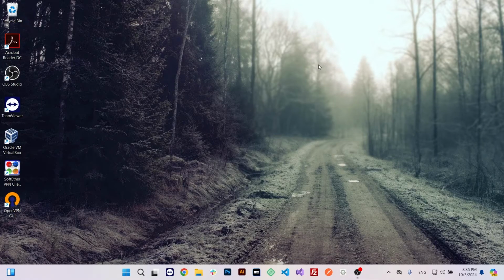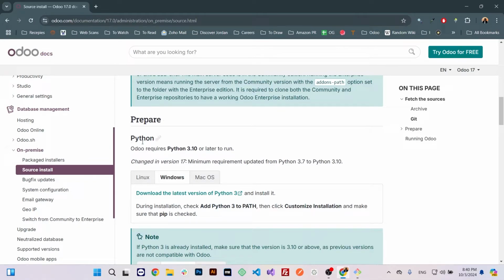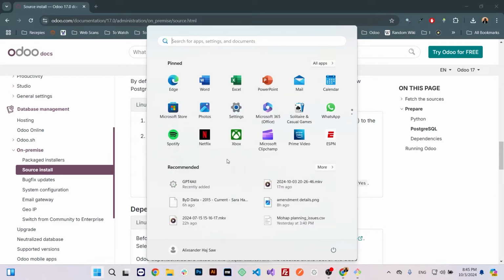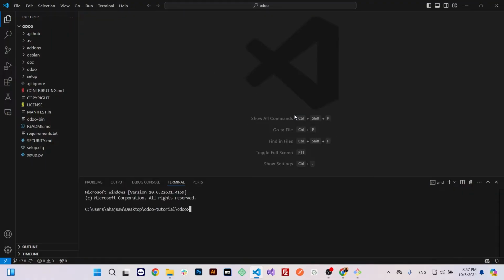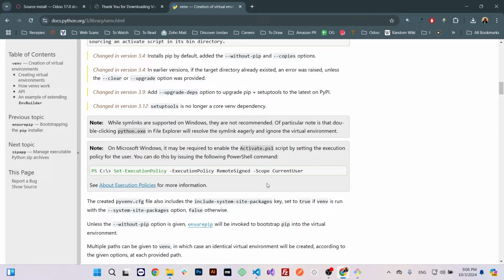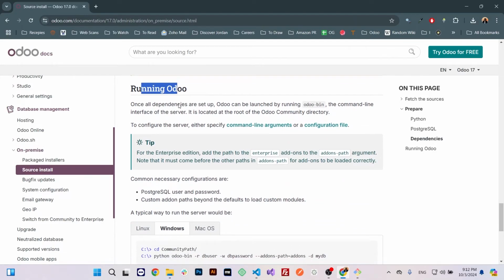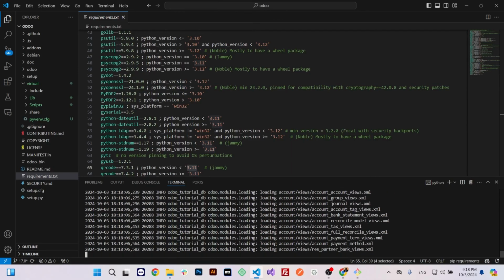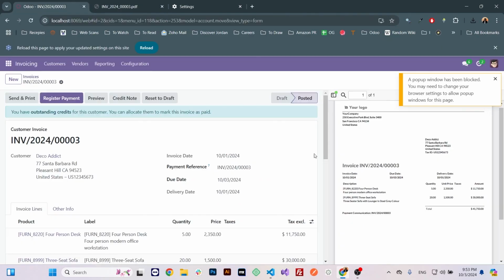Odoo 17 Development Environment Setup on Windows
00:00 Intro
00:32 Installing Git and cloning Odoo 17 repository
02:05 Installing Python
02:48 PostgreSQL installation, environment variable and user setup
05:00 C++ built tools installation
05:55 Installing an IDE(Vscode)
06:20 Virtual Environment Setup (Venv)
08:15 Venv not activating fix (Execution policy)
09:10 Downloading python packages
10:35 Running Odoo
13:30 wkhtmltopdf installation and setup

Tutorial on how to setup a development environment for Odoo 17 community version.

Odoo 17 source installation
Python installation
PostgreSQL Installation and user creation
Virtual environment setup using venv
Python packages installation
wkhtmltopdf installation to generate pdf files
Running the odoo instance